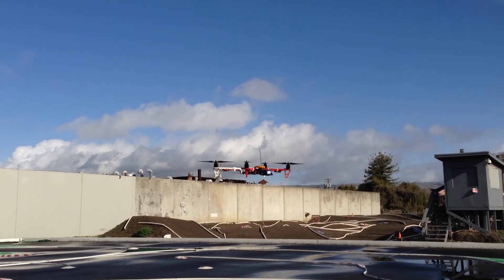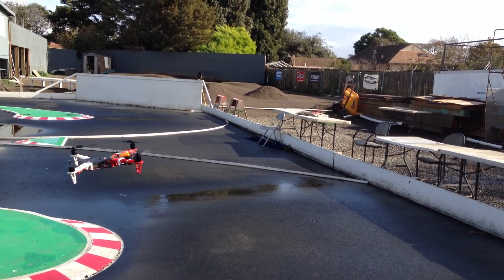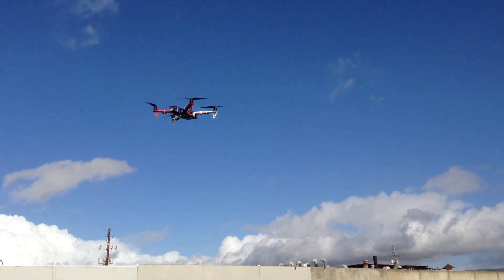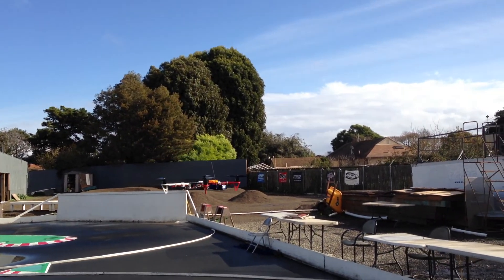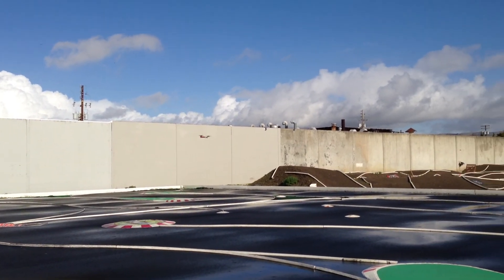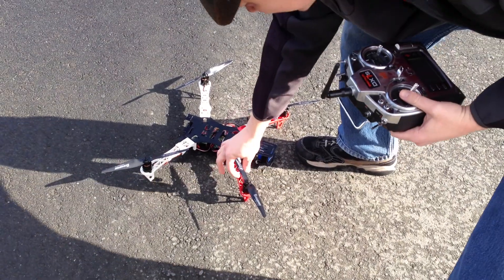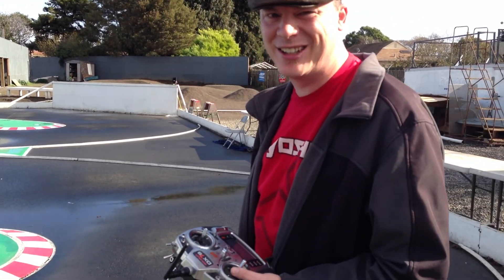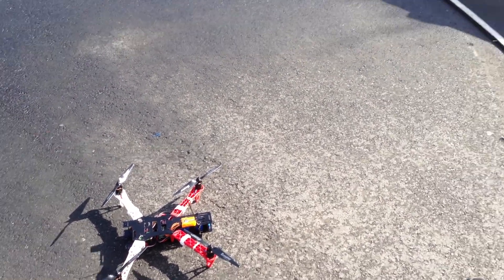Test flight of "Reptile V550" Quad Frame.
Raw footage. Just wanted to get this quick test flight up online. I have a LOT more video coming from this little guy.

The Reptile V550 seems to be *heavily inspired* by the awesome Team Black Sheep (TBS) Discovery quad frame. This was just a quick test flight outside of NorCal Hobbies in Union City, CA USA. The Discovery is a PCB style frame and is mainly sold as a top and bottom plate, the Reptile V550 is a complete fiberglass frame and over all was very easy to put together.

Recorded with my friends iPhone 5.

25Amp ESC's
980KV motors.
KK2.0 Controller Board